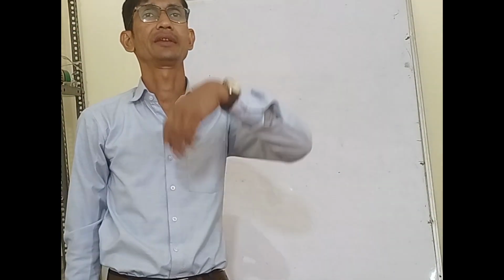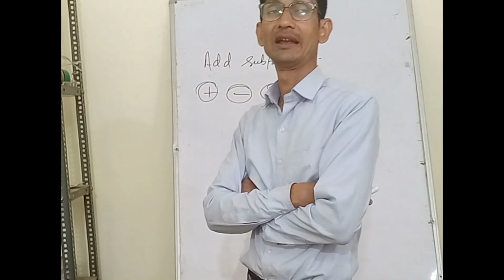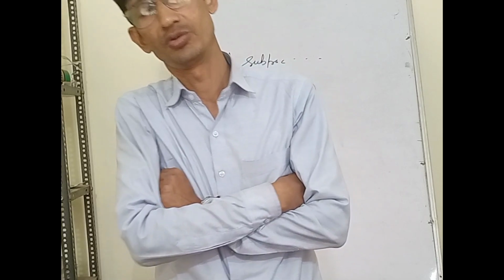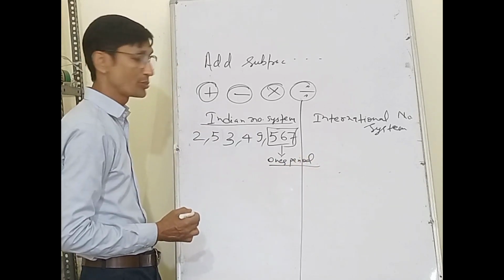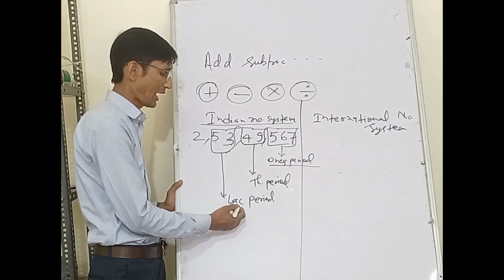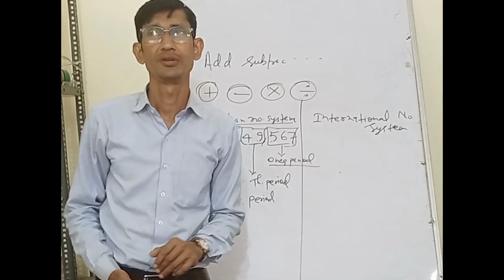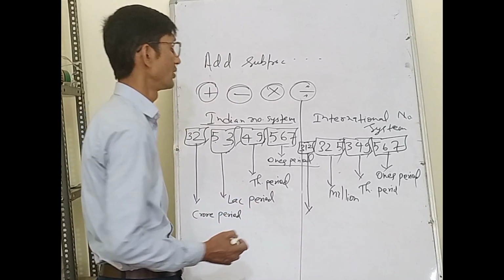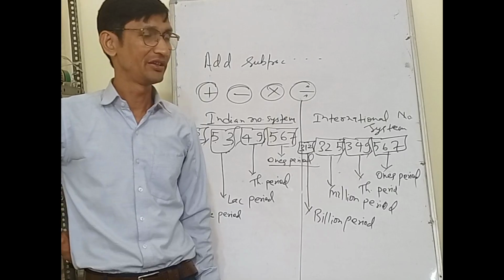International Number System